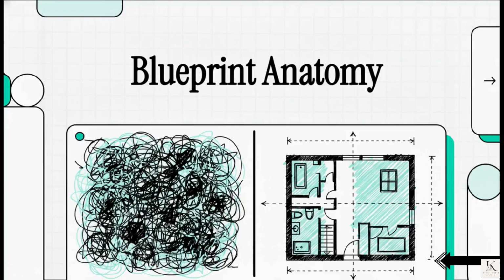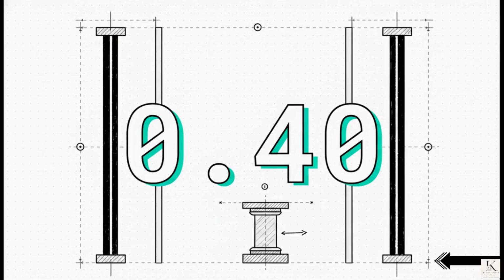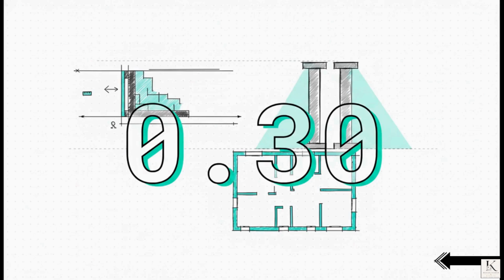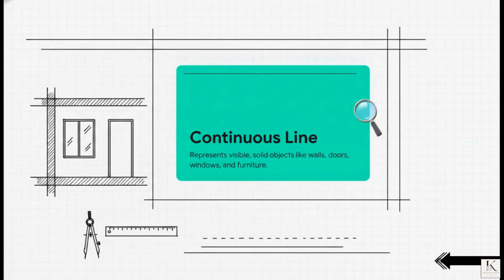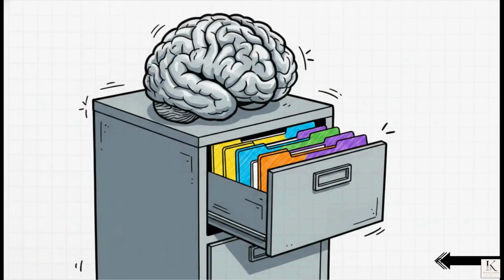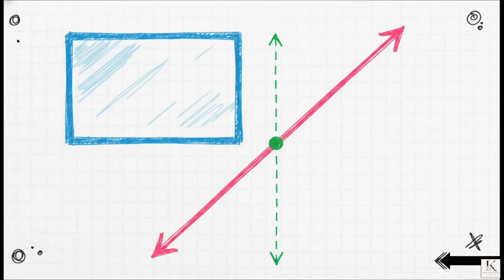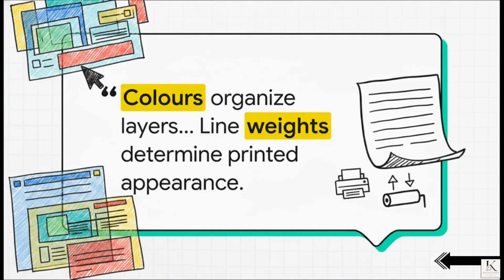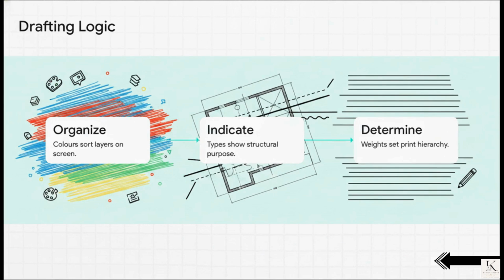Understanding Layers in AutoCAD | Complete Beginner's Guide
📐 Master AutoCAD Layers | Complete Beginner's Guide (Step-by-Step Tutorial)

Want to create professional and well-organized AutoCAD drawings? The secret is understanding Layers!

In this beginner-friendly tutorial, you'll learn everything you need to know about AutoCAD Layers—from creating and managing layers to using colors, linetypes, lineweights, and visibility settings. Mastering layers will make your drawings cleaner, more efficient, and easier to edit.

📚 In this video, you'll learn:

✔ What are Layers in AutoCAD?
✔ Why Layers are important
✔ How to create and rename Layers
✔ Layer Properties (Color, Linetype & Lineweight)
✔ Best practices for organizing drawings

This tutorial is ideal for:

Architecture Students
Civil Engineering Students
Draftsmen
AutoCAD Beginners
Anyone learning CAD